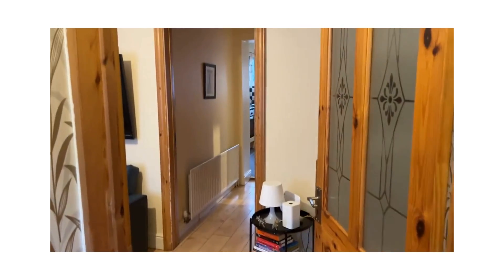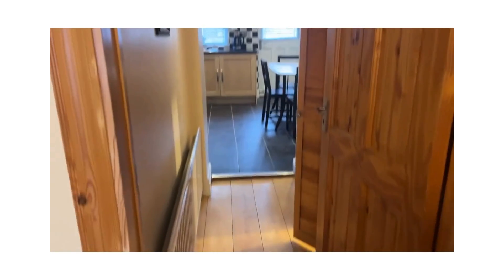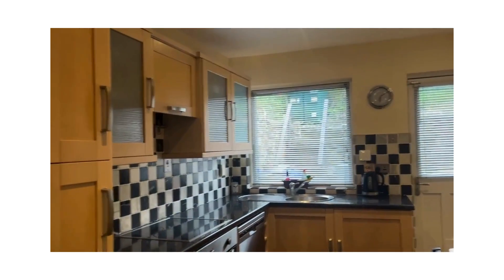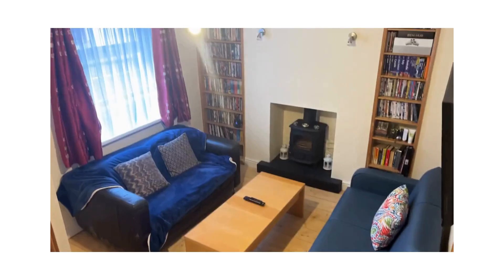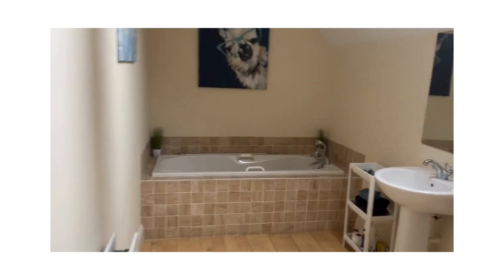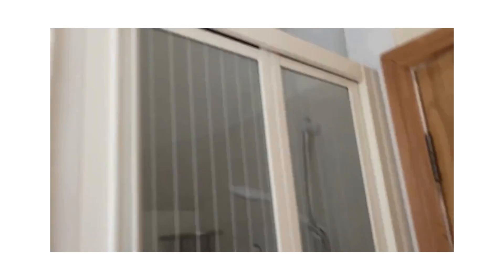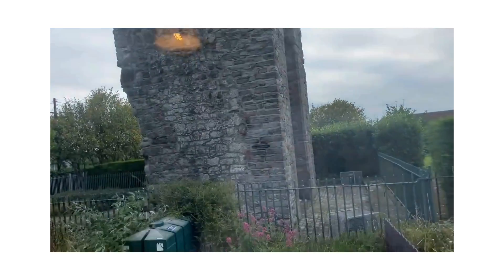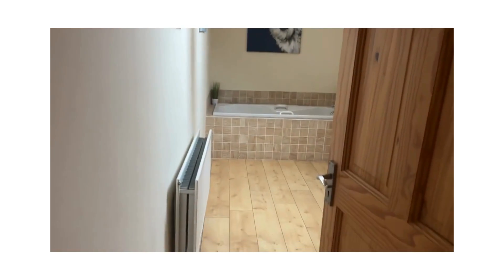8 Upper Magdalene Street, Drogheda, Co. Louth.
Super two bedroom town house, recently renovated and upgraded, court yard  garden. A real gem!
REA O'Brien Collins, Drogheda, Co Louth
T: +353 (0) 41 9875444